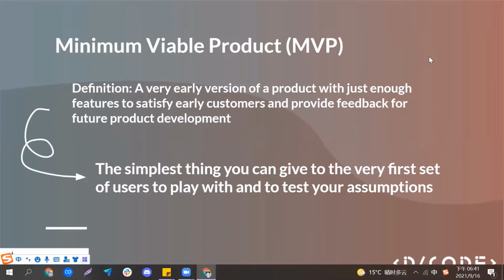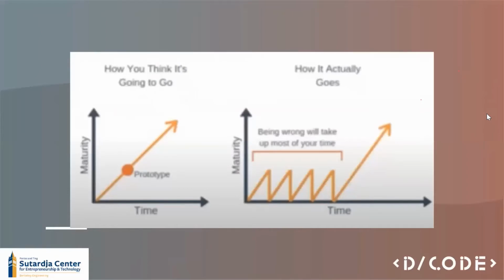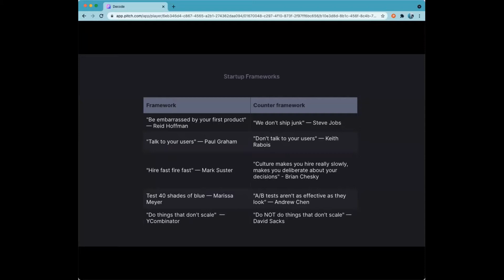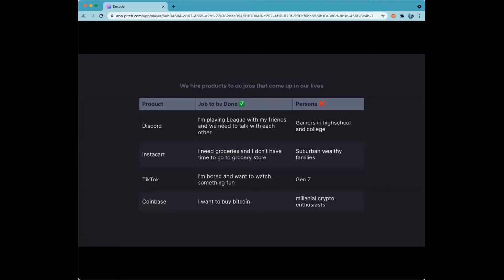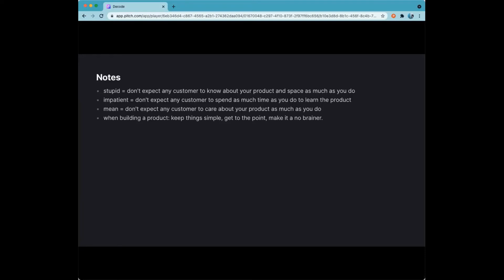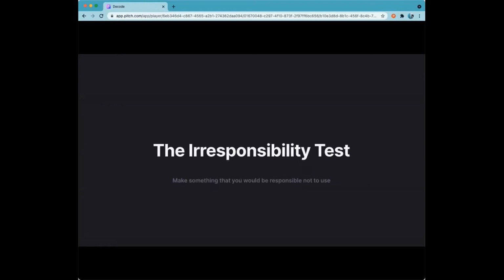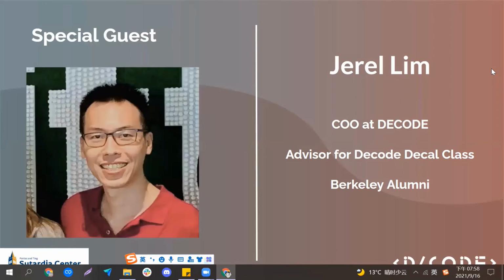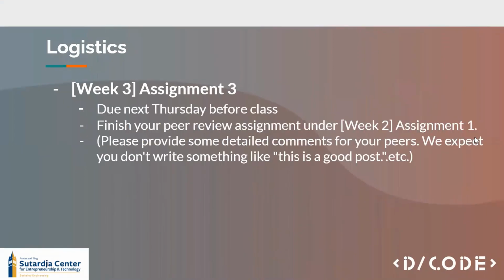MVP & Iteration | Make Something People Want | UC Berkeley's Silicon Valley Startup Success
Topic: MVP & Iteration | Make Something People Want

"DECODE Silicon Valley Startup Success" is a 2-unit entrepreneurship course that is certified by UC Berkeley's Sutardja Center for Entrepreneurship and Technology.

Speaker's Bio:
Kevin Tan is the founder and CEO of Snackpass. He is recognized as Forbes 30 under 30.